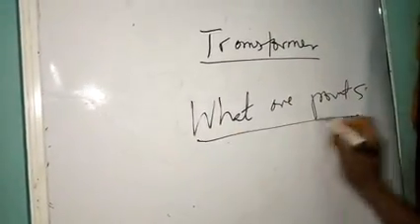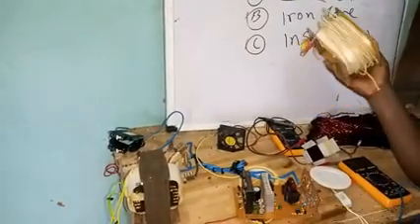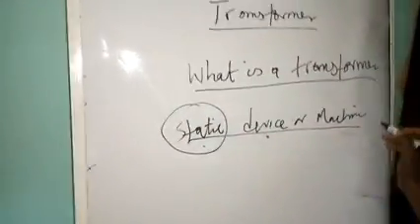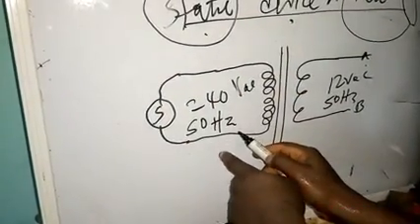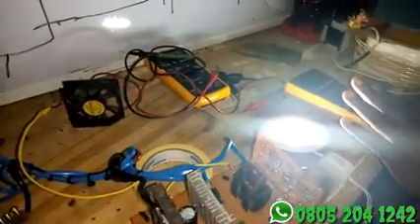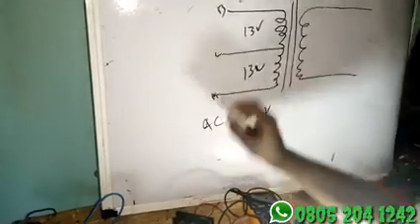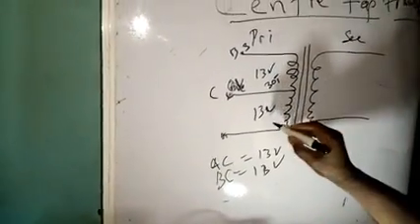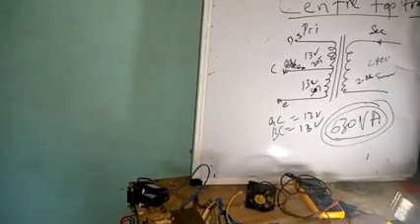Design and construction of a center tapped transformer in broken English . part 3